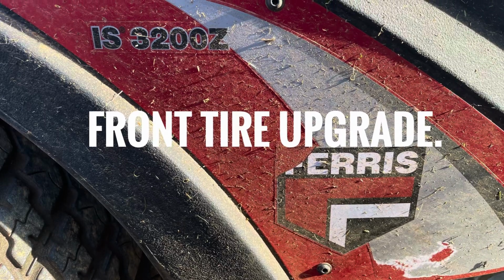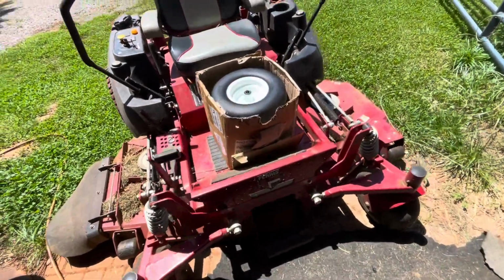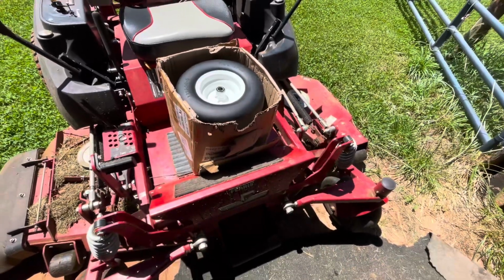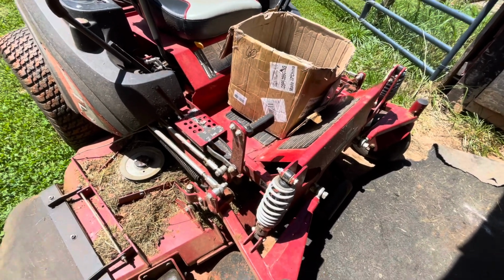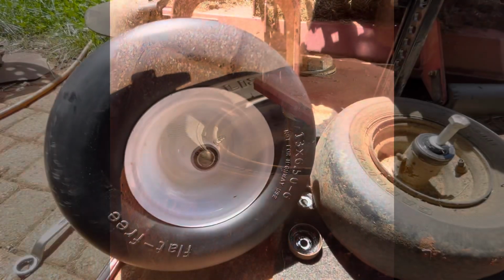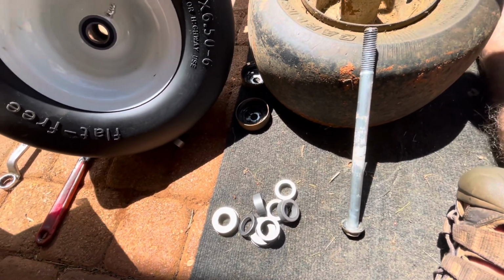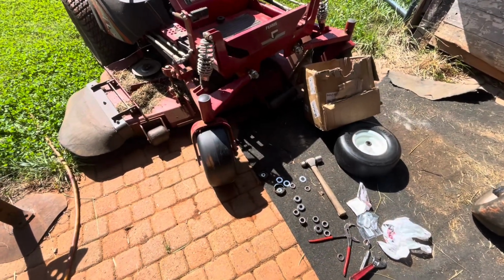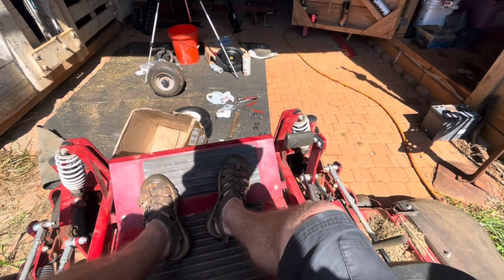Solid front tires for my Ferris mower.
Yard sale front tires. Will they fit?